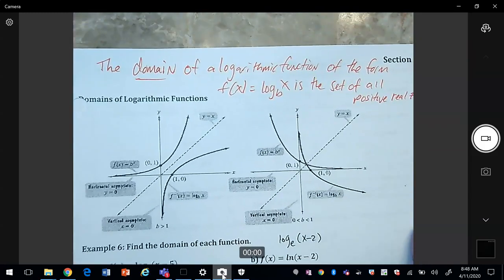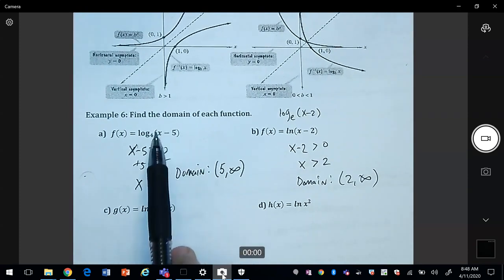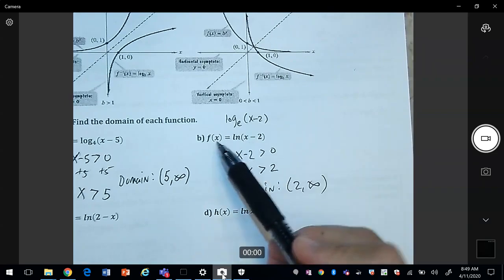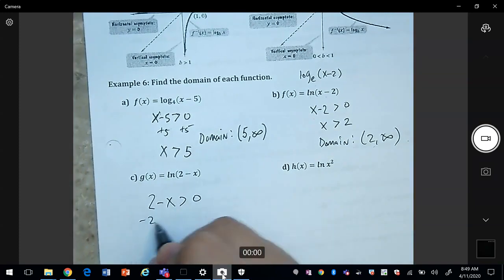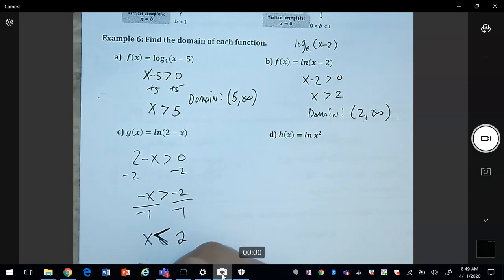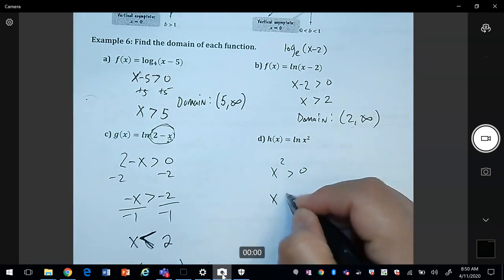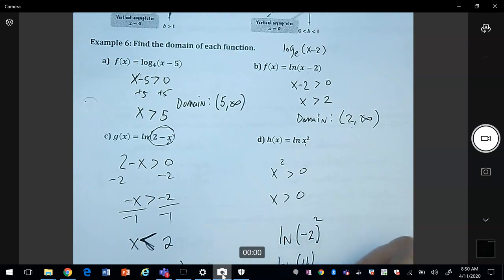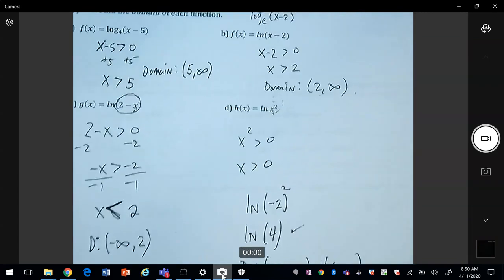Section 3 2 Exponential and Logarithmic Functions F